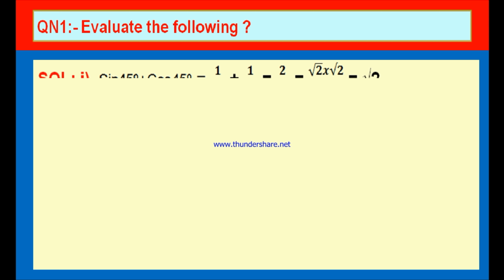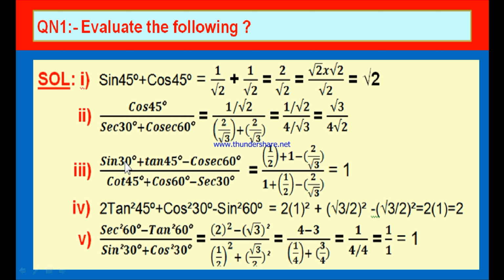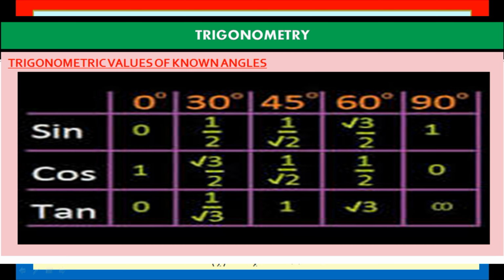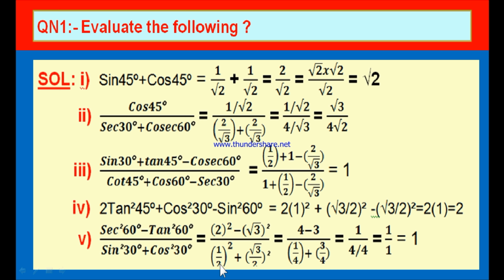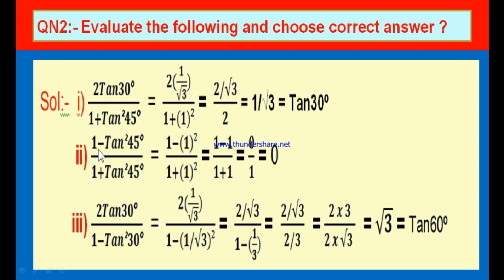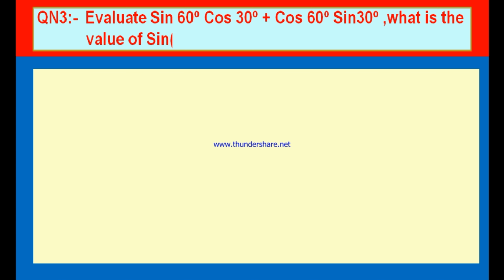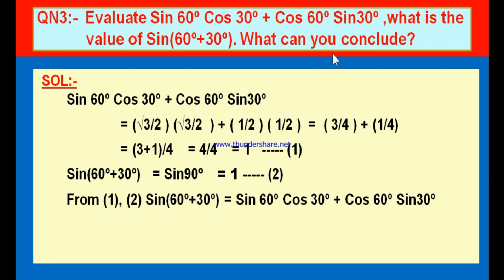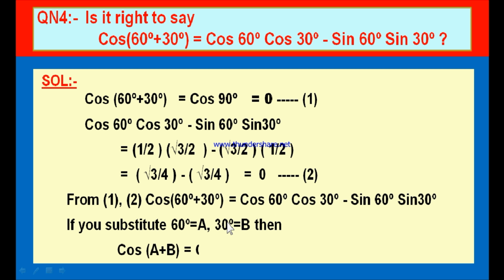AP TS CLASS 10 MATHS ENG MED TRIGONOMETRY EXERCISE11 2 PART1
X MATHS ENG MED TRIGONOMETRY EXERCISE11 2 PART1